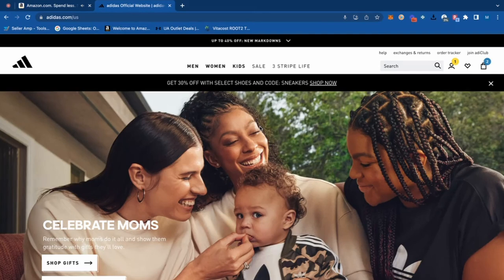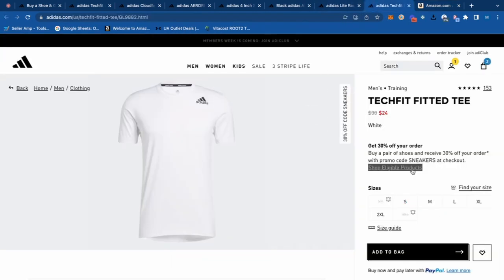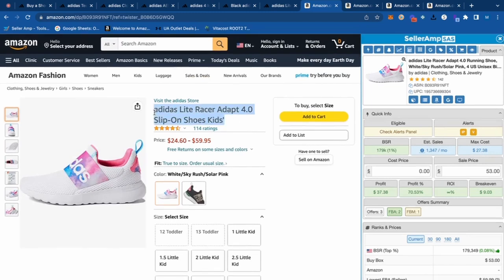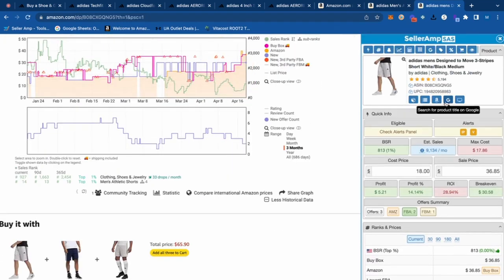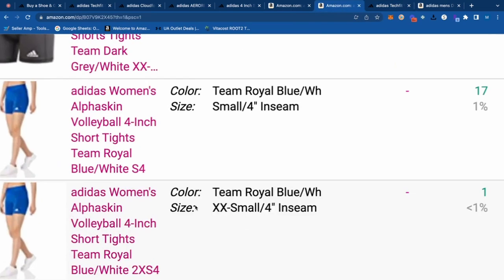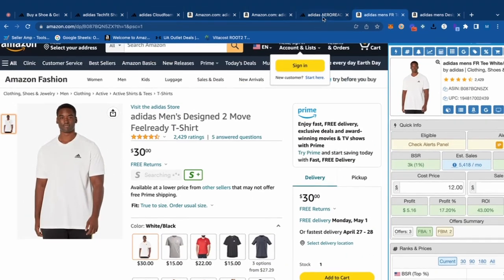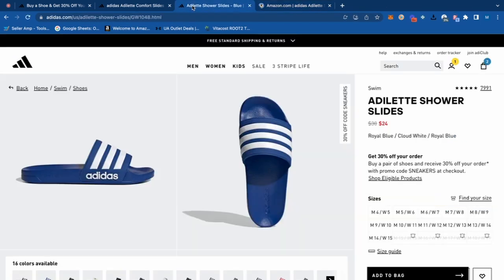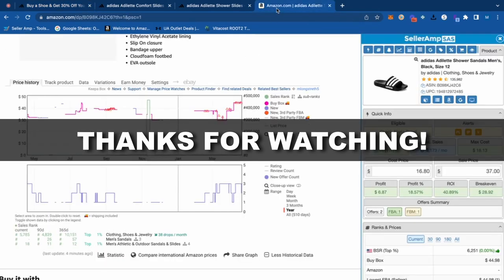How To Find WINNING Amazon Online Arbitrage Products EVERYDAY! | Product Research 101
In this video I live source the big Adidas website sale using SellerAmp and Keepa the same way I do in my 7 figure Amazon business!

Amazon FBA
Is Amazon FBA A Scam?

Timecodes
0:00 - Intro
0:09 - Adidas Sale
0:33 - Sourcing
19:20 - Outro